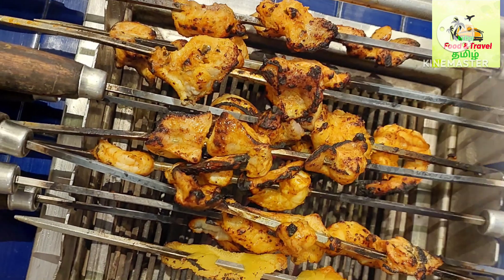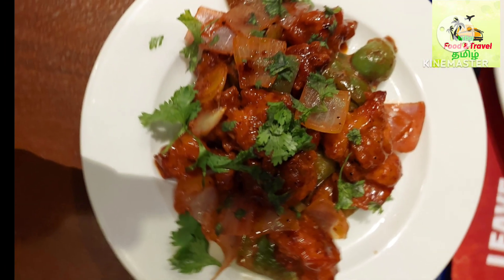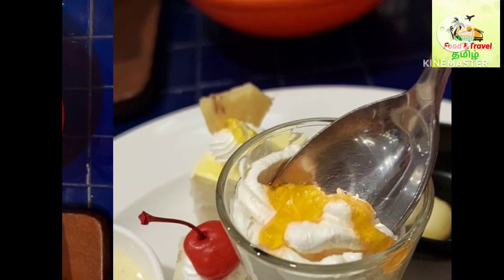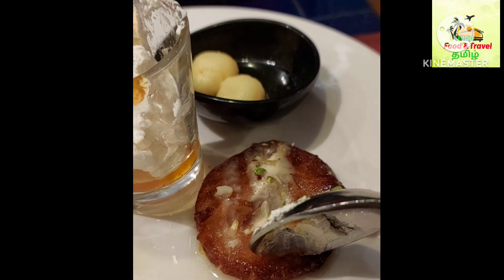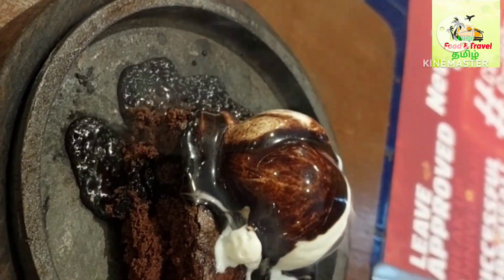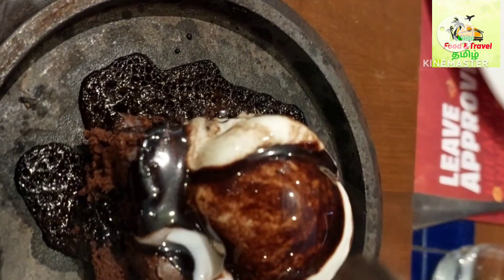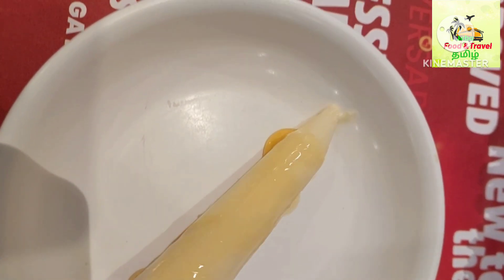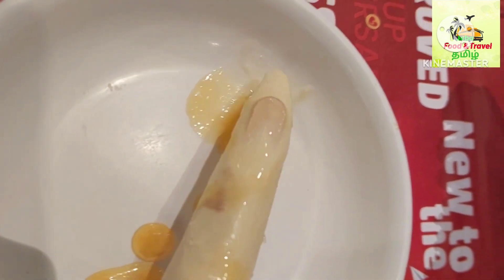Unlimited Buffet Lunch in Barbeque Nation | Buffet Restaurant in Chennai